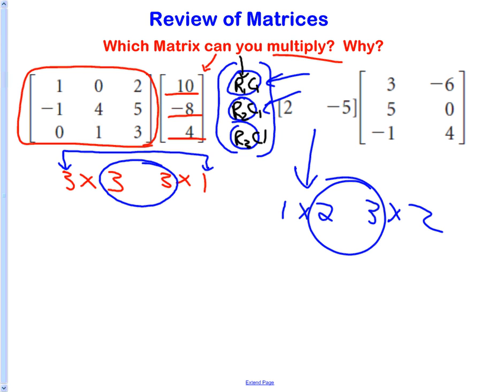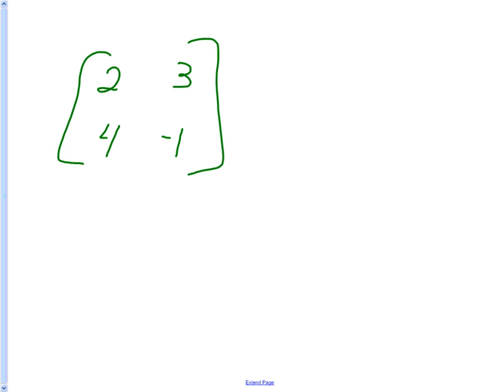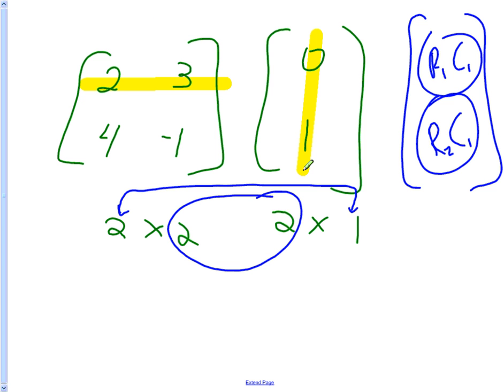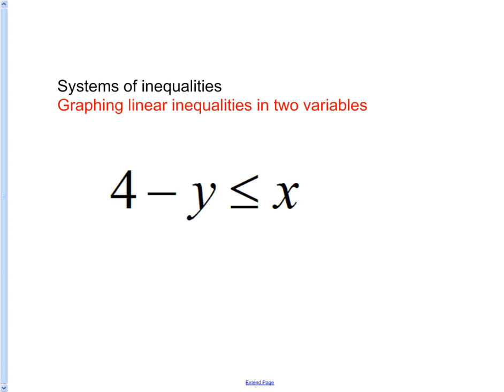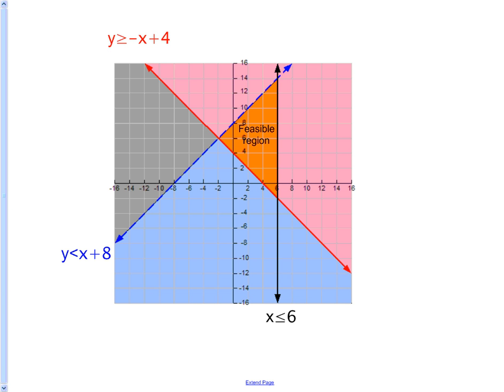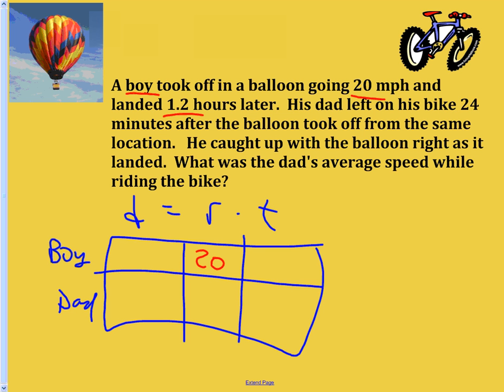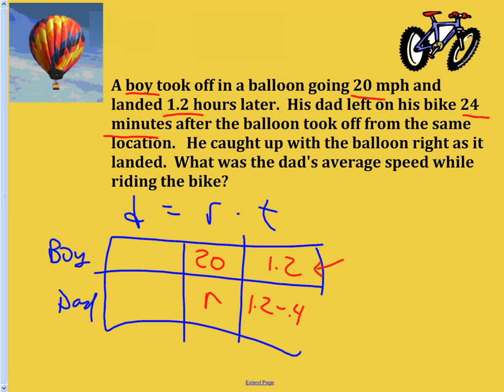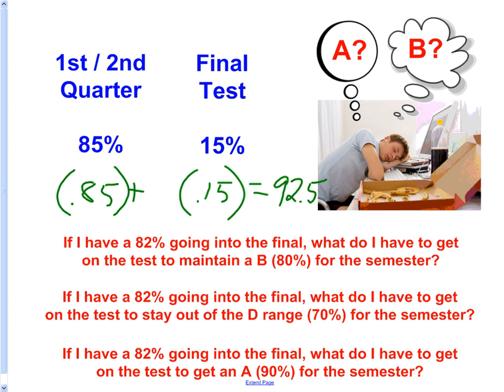Final Review - rationals - matrices - linear programming - etc - part 2 - lesson.wmv